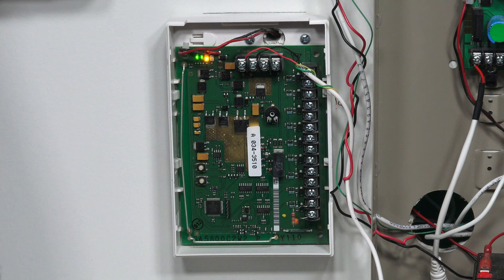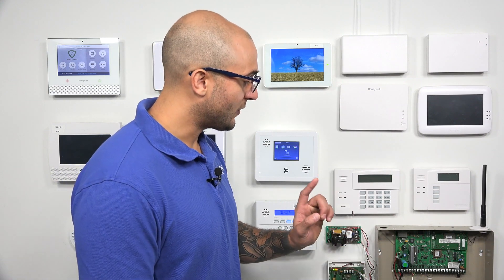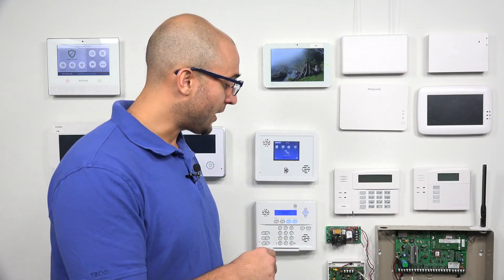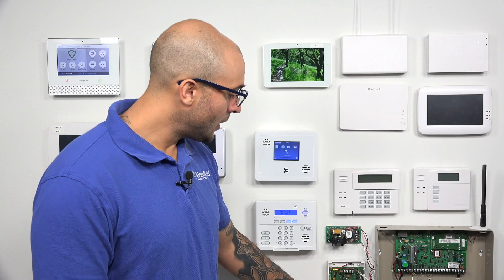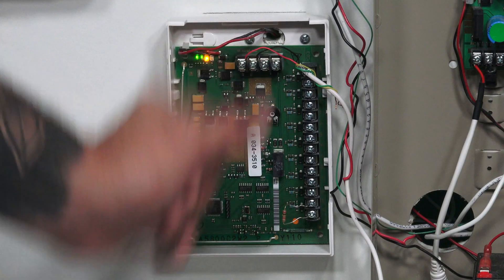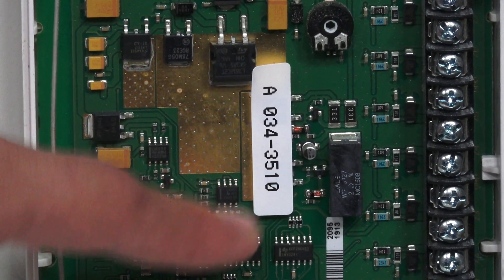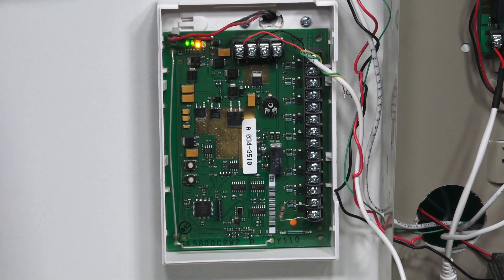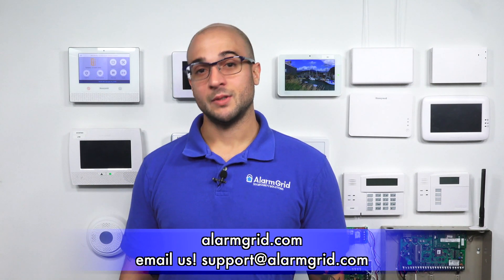Setting Up The 5800C2W with a Lyric Controller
In this video, Joe from Alarm Grid shows users how to conduct the installation for a Honeywell 5800C2W. This is a wired to wireless converter module that allows hardwired sensors to be used with a compatible 345 MHz wireless alarm control panel. This includes the wireless AIO Honeywell Lyric System.

Normally if a user gets a new wireless system like a Lyric, they will just buy compatible wireless sensors. But not all users are starting from scratch. They may have an existing hardwired system and sensors. If the hardwired sensors still work properly, then they don't necessarily need to be replaced. A wired to wireless converter module like the Honeywell 5800C2W will let the user extend the lifespan of these sensors by integrating them with their new Lyric System.

The process for setting up a Honeywell 5800C2W starts with connecting hardwired sensors to the module itself. The 5800C2W can support up to 9 hardwired zones. It cannot support any life-safety sensors, such as smoke detectors and carbon monoxide sensors. It is designed for security sensors only. Users often find that installing the 5800C2W in the old location of their previous wired panel is a good idea. This way, they can conveniently connect all the wired sensors right to the 5800C2W.

The 5800C2W will also require power. it uses a 15.5VDC plug-in transformer as its main power source. Using a backup battery is also recommended in case the electricity goes out. All of the appropriate power connections should be made. Remember to follow proper polarity when wiring. From there, all of the hardwired sensors can be learned-in with the Lyric Controller. The user should put the system into its wireless enrollment mode and activate the hardwired sensors to learn them in.

The 5800C2W will send out a wireless 345 MHz signal to the Lyric whenever one of the hardwired sensors is activated. The Lyric will then treat the 5800C2W zones as any other wireless system zones. One thing to remember when using a 5800C2W module is that any trouble conditions affecting the module will always appear on the lowest calibrated zone.